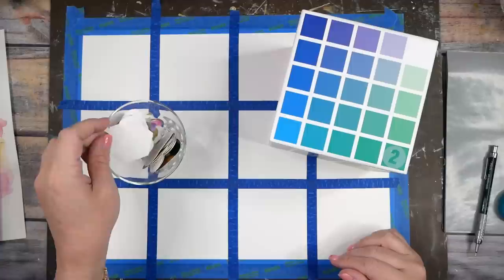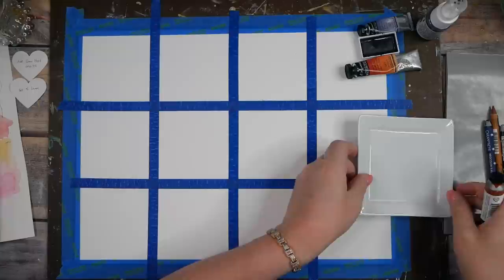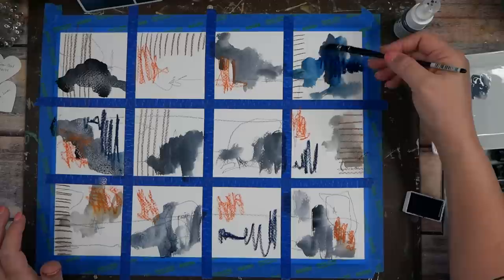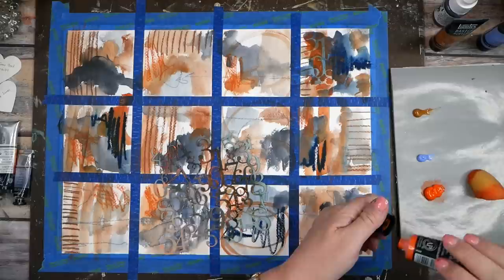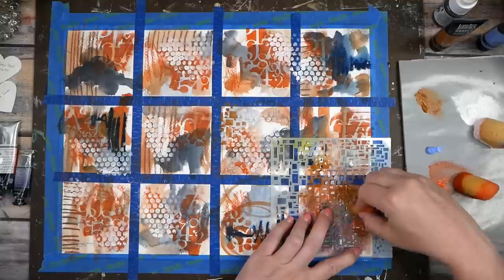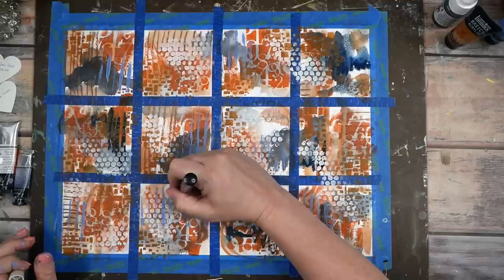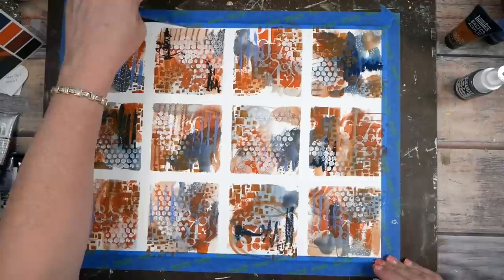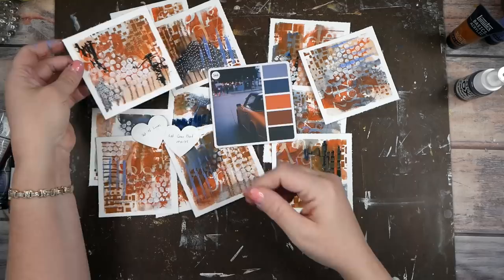Unlocking Creativity Color Palette Challenge and Art Prompt Experiment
Join me on a creative journey as I take on a double challenge in this captivating art tutorial. Armed with a color palette card and a set of art prompts, I dive into the world of color coordination and guided mark-making. With a large piece of paper sectioned off and various art mediums like watercolors, acrylic paints, stencils, and neocolor 11 pastels at hand, I embark on a fascinating artistic exploration. As the process unfolds, I reveal twelve breathtaking mini-art pieces uniquely coordinated by color and marks. Watch as I share my techniques, insights, and the joy of pushing creative boundaries. This art tutorial is packed with inspiration and showcases the power of embracing challenges to unlock your artistic potential. Join me in this transformative artistic adventure!

Stonehenge Aqua Watercolor Block, 140lb. Cold Press, 12x16, White
Liquitex BASICS Acrylic Paint Set, 48
Tim Holtz Layering Stencils Duo Pack ~ Burlap & Bubbles
Crafters Workshop Crafter's Workshop Template, 6 by 6-Inch, Numbers Collage
Kuretake GANSAI TAMBI Graphite Colors 6 color set
Sennelier French Artists' Watercolor Light gray
Sennelier French Artists' Watercolor, 10ml, Chinese Orange
DANIEL SMITH Extra Fine Watercolor Paint, 15ml Tube, Lunar Earth
Caran d'Ache Classic Neocolor II Water-Soluble Pastels, 84 Colors